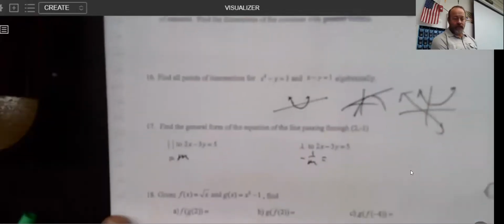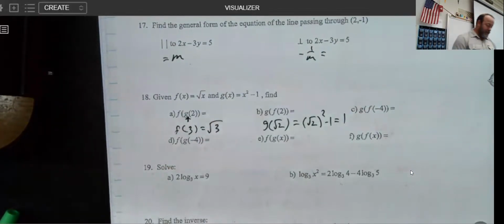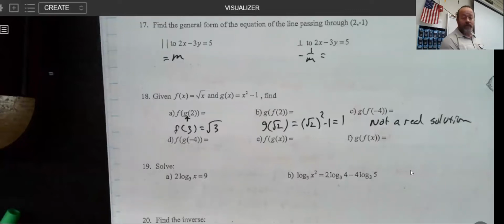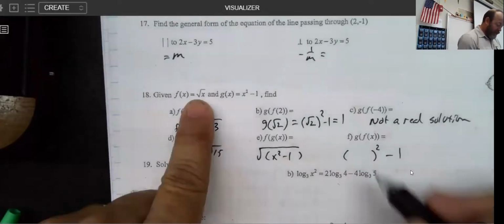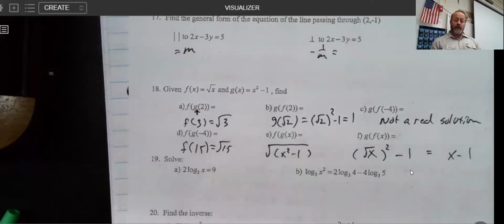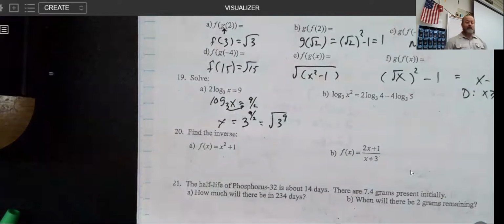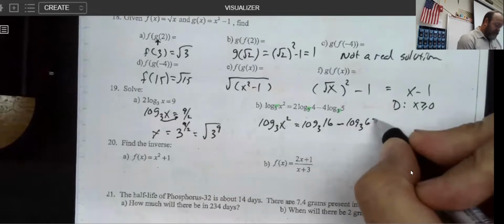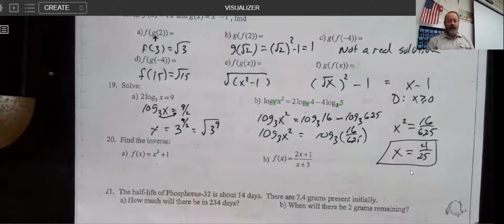Calc AB review #18-19